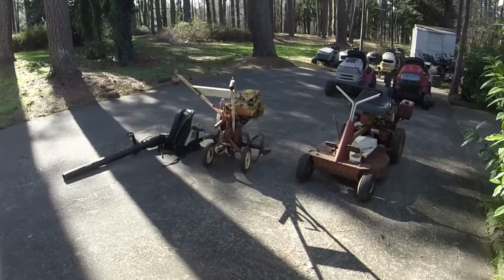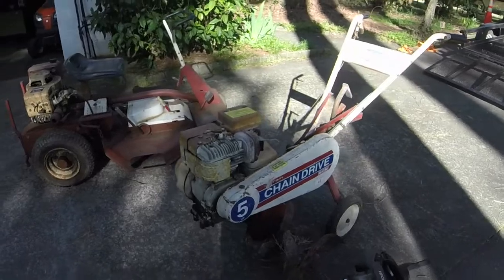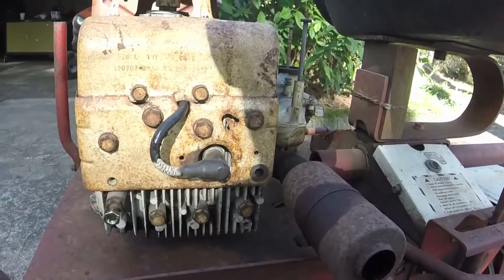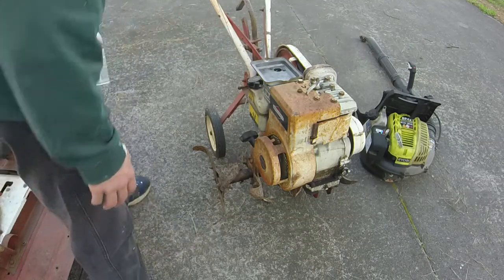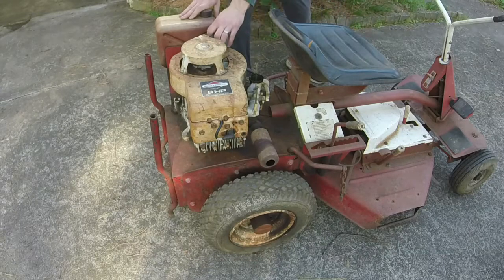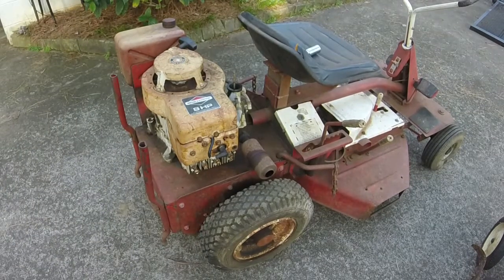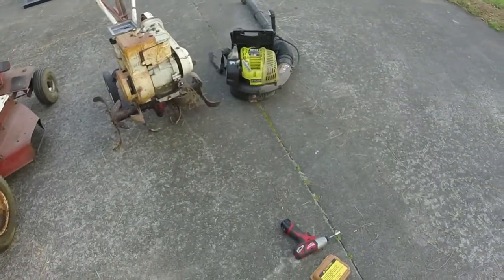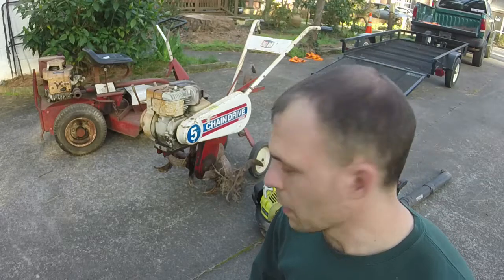Trading a Craftsman (Murray) RER for a classic Snapper Comet, Tiller & backpack blower: Good trade?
I got a trade offer on my Craftsman RER that I did a lot of work to which included a backpack blower, tiller and a 60s era Snapper Comet rider plus a little money.  Was it a good deal?  Let's evaluate what I traded for!